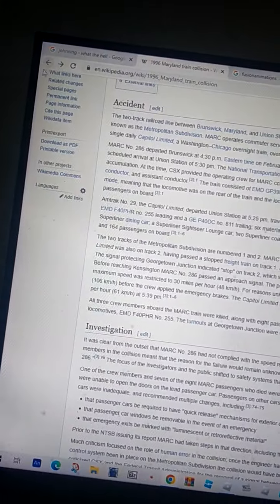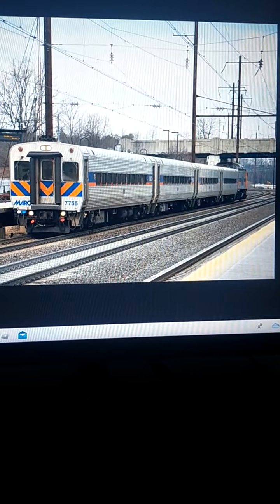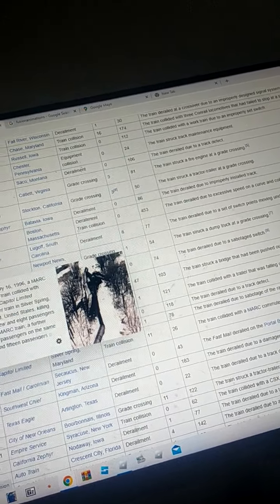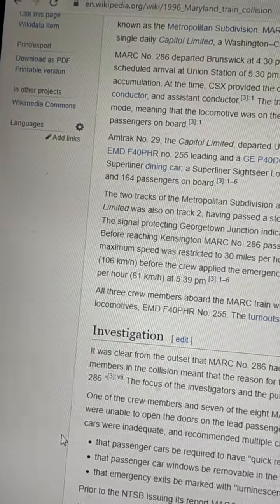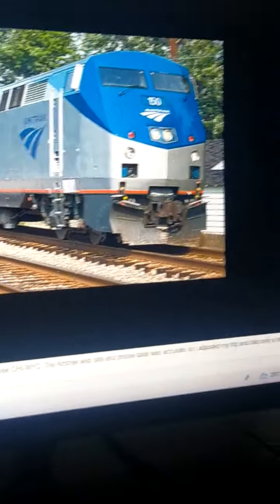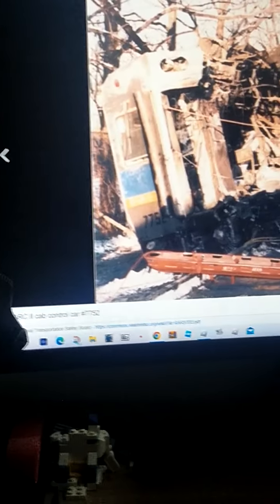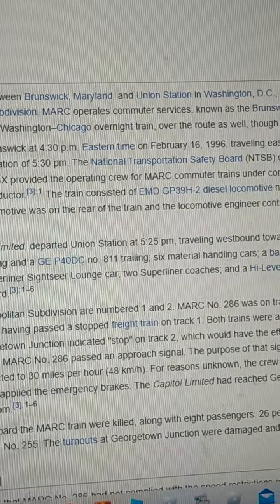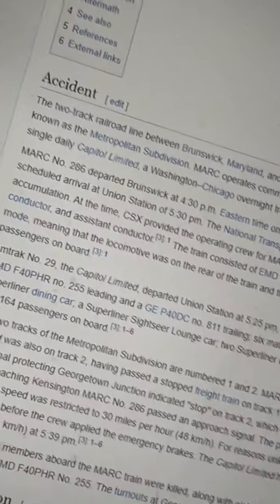1996 silver spring train crash 26 years ago